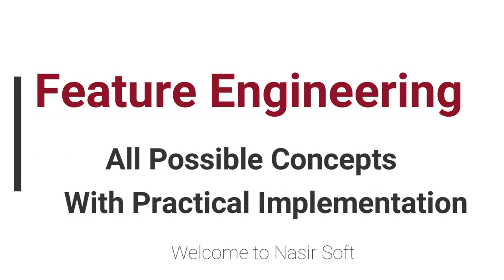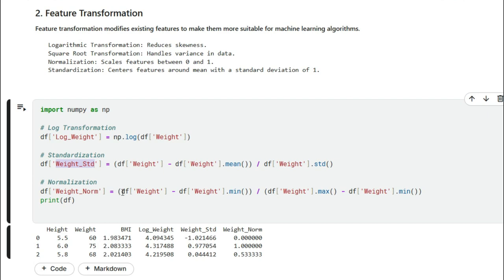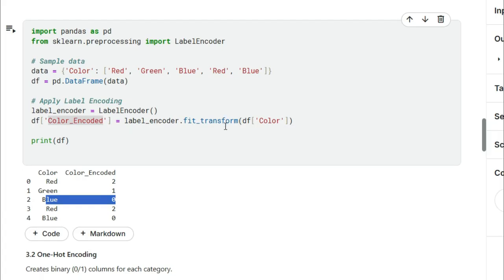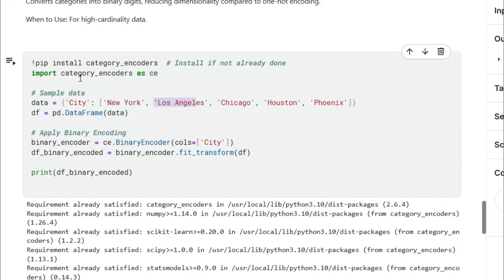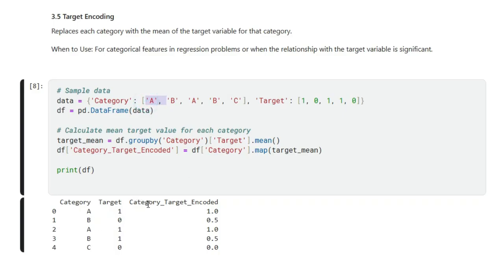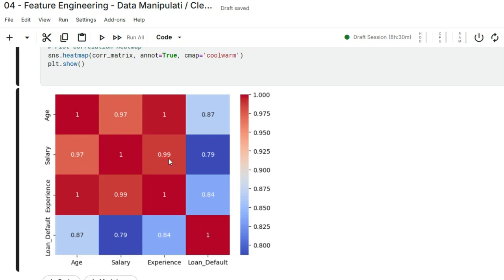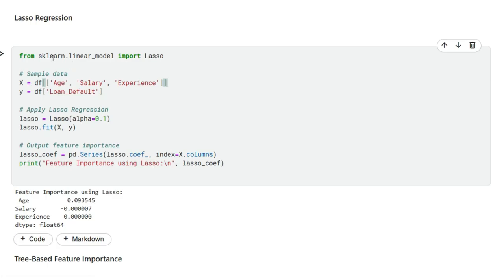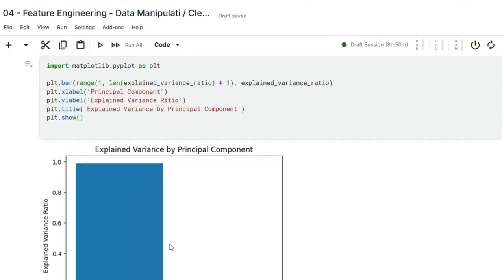Comprehensive Guide to Feature Engineering in Machine Learning with Python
🎯 Unlock the Power of Feature Engineering for Machine Learning!
In this video, dive deep into feature engineering and learn how to create, transform, select, and reduce features to improve your machine learning models. This step-by-step guide includes real Python implementations to help you apply these concepts directly to your projects.

Covered Topics:
✅ Feature Creation
Combine variables (e.g., BMI = weight/height²).
Leverage domain knowledge to design impactful features.
Extract time-based features like day, month, and year from timestamps.
✅ Feature Transformation
Normalize or standardize data to align feature scales.
Apply log transformations to reduce data skewness.
Encode categorical variables with Label Encoding and One-Hot Encoding.
✅ Feature Selection
Filter Methods: Use statistical techniques like chi-square and ANOVA.
Wrapper Methods: Learn Recursive Feature Elimination (RFE).
Embedded Methods: Utilize Lasso regression for feature importance.
✅ Feature Reduction
Reduce dimensions with Principal Component Analysis (PCA).
Visualize high-dimensional data using t-SNE/UMAP.
Why Watch?
Understand the impact of feature engineering on model performance.
Learn practical Python techniques for real-world datasets.
Prepare for data science interviews and enhance your machine learning pipeline.
Beginners: Build foundational knowledge in feature engineering.
Professionals: Optimize models by mastering advanced techniques.
Data Enthusiasts: Gain insights into preprocessing and feature importance.
👉 Don’t miss this essential tutorial on mastering feature engineering!

Timestamps:
00:00 Introduction
01:05 Feature Creation
02:59 Feature Transformation
04:25 Encoding Categorical Variable
05:48 Label Encoding
06:55 One-Hot Encoding
08:40 Ordinal Encoding
09:20 Binary Encoding
11:26 How Binary Encoding Works?
12:44 Target Encoding
14:40 Feature Selection
21:10 Dimensionality Reduction